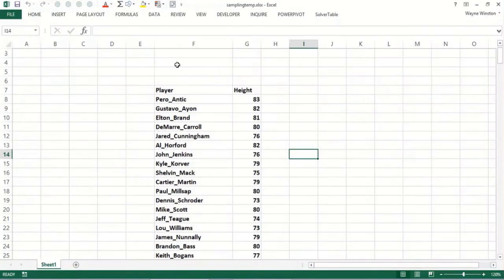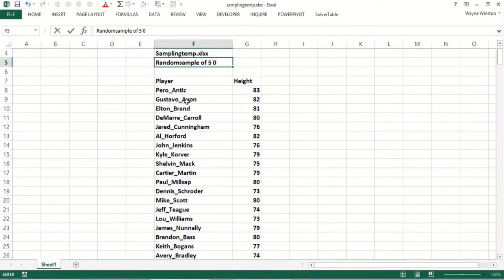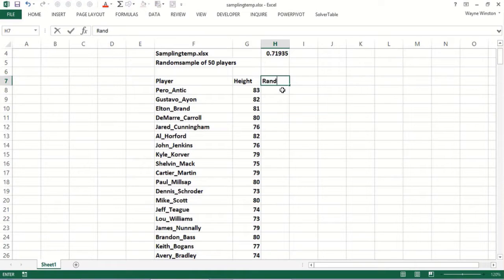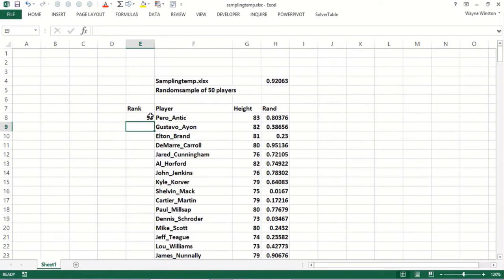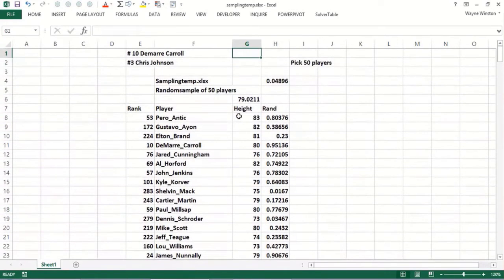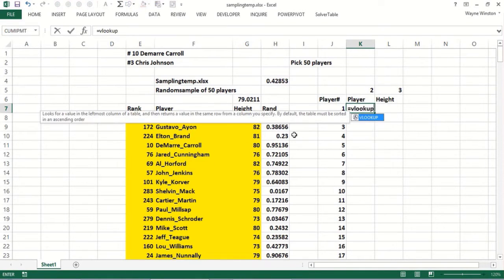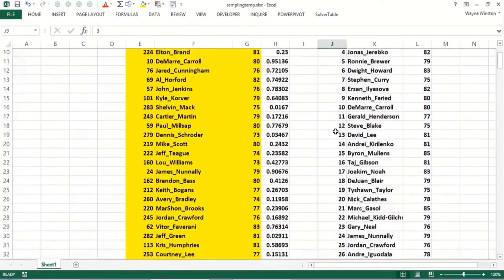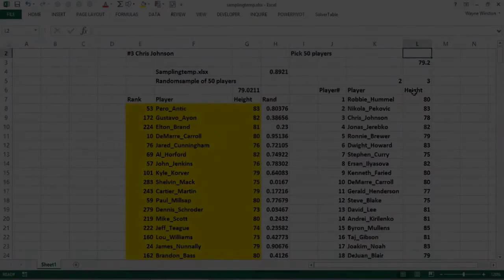Taking A Random Sample In Excel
Harvard asked him to create their course and Microsoft asked him to write their book. In this video, Dr. Winston discusses how to take a random sample in Excel. Random sampling is a technique in which each sample has an equal probability of being chosen. A sample chosen randomly is meant to be an unbiased representation of the total population.